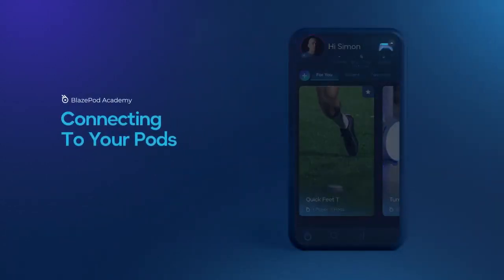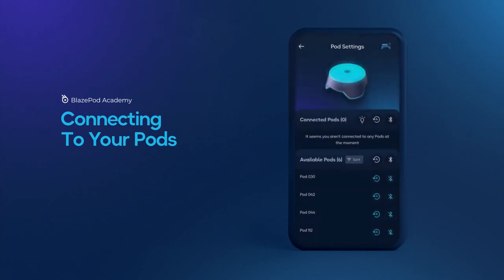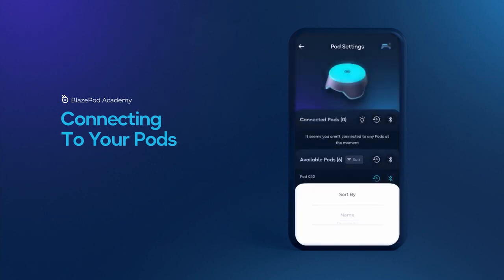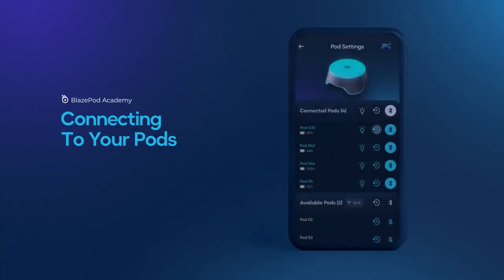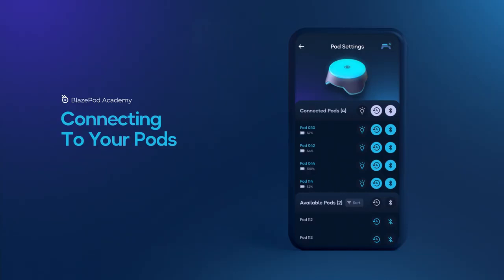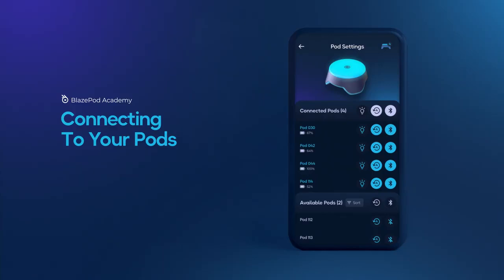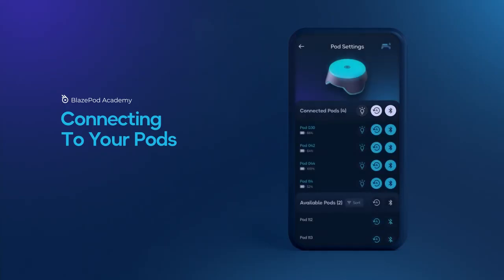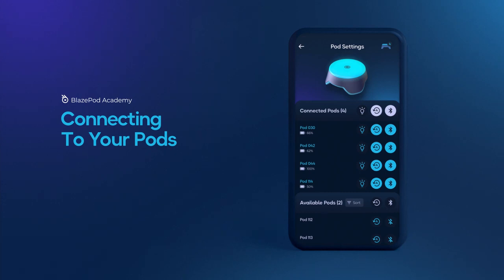BlazePod Thailand - วิธีเชื่อมต่อ BlazePod